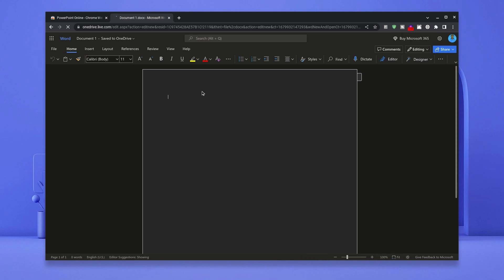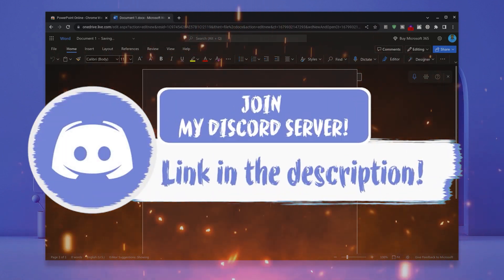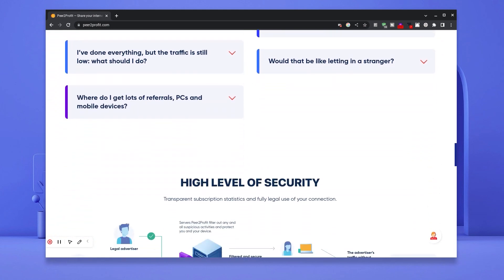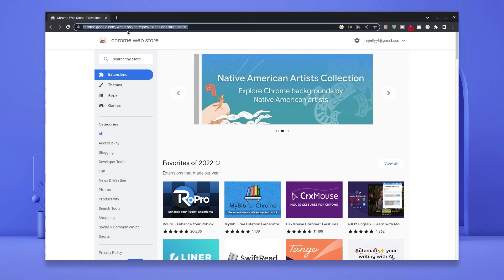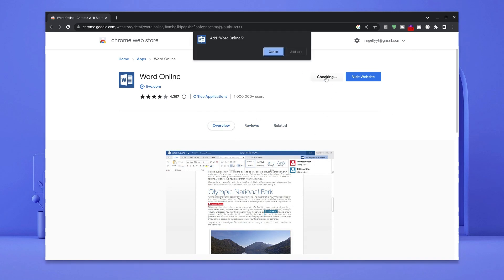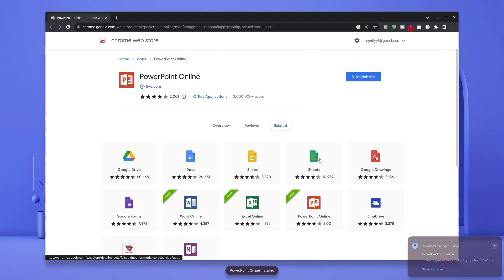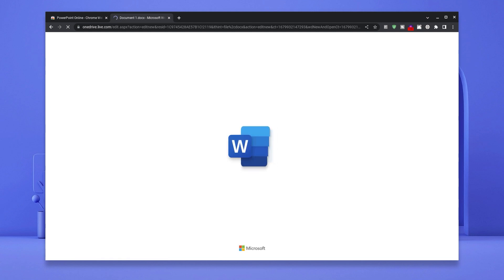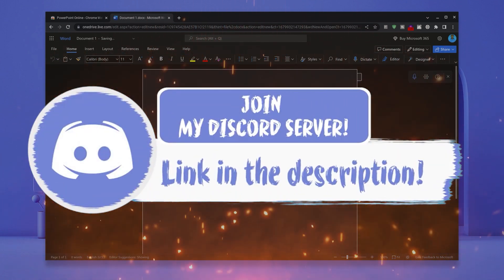How To Install Microsoft Office On A School Chromebook | Excel, PowerPoint, Word FREE 2023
How To Install Microsoft Office On A School Chromebook for free in 2023 is a fairly easy process. The Microsoft 365 includes OneDrive, OneNote, Outlook, PowerPoint, Excel, Word, and Microsoft Teams. The Offline Version of Microsoft Office is available yet complicated to install... However, a tutorial would be coming soon.